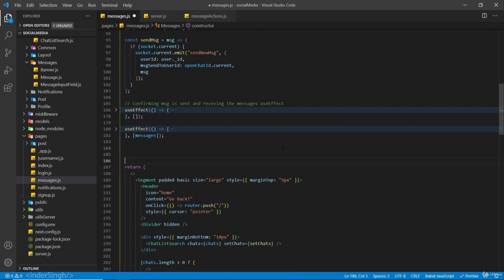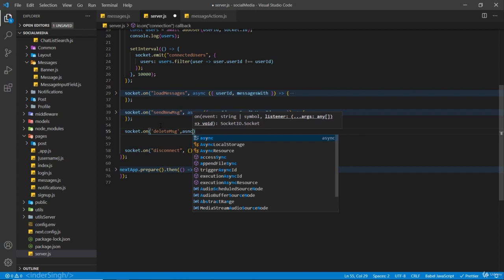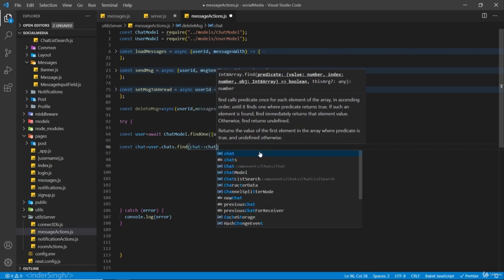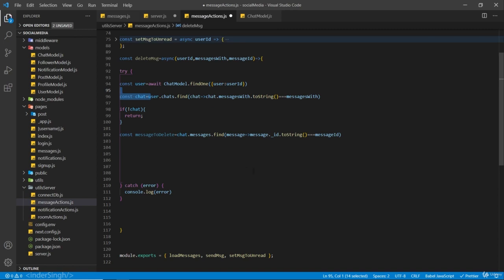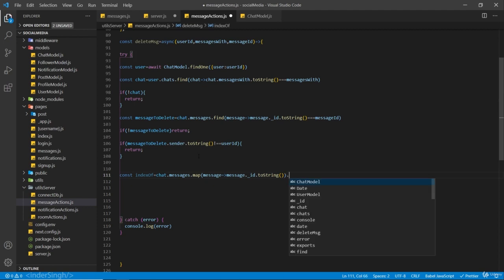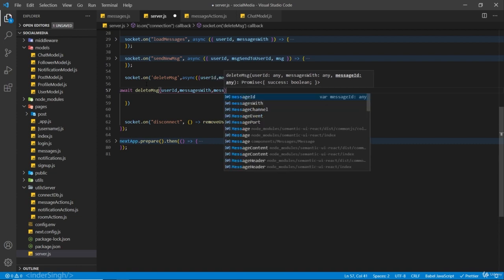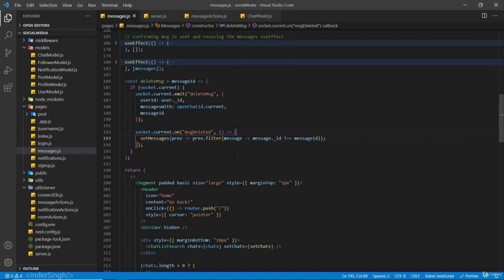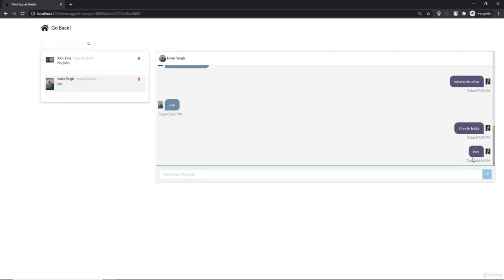# 83 Deleting a Message